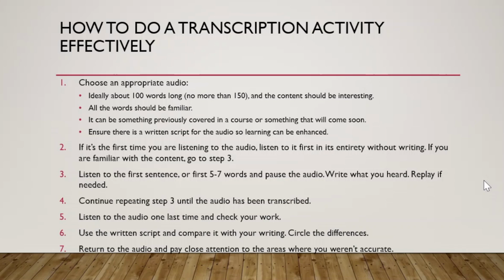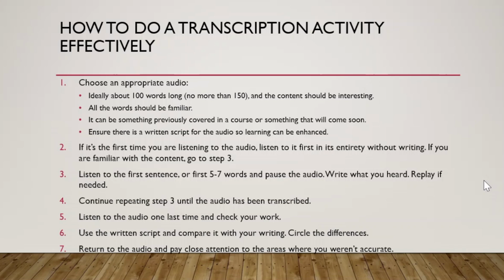Transcription (video 7 of 20)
This video  is about deliberate language learning through the skill of listening in the Language Focused Learning Strand using an activity called transcription.

This is the seventh video in a series on how to balance a language learning course so that you benefit from learning opportunities in the Four Strands. The principle of the Four Strands has drawn heavily from Second Language Acquisition research and is a way to ensure that you benefit from a variety of learning opportunities that are conducive to language learning.

In this video I'm using a program called Audacity. It's free.